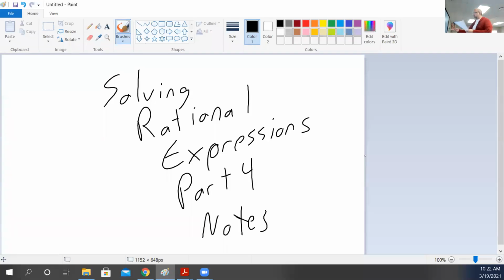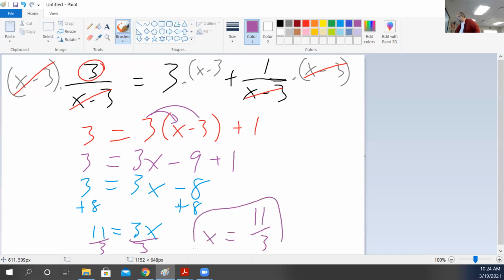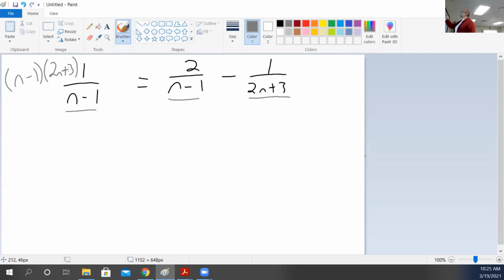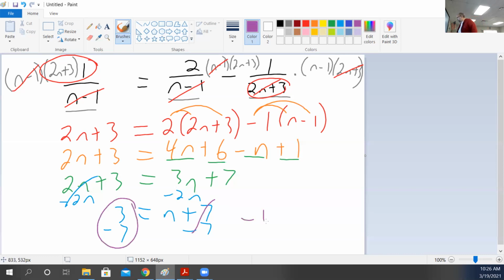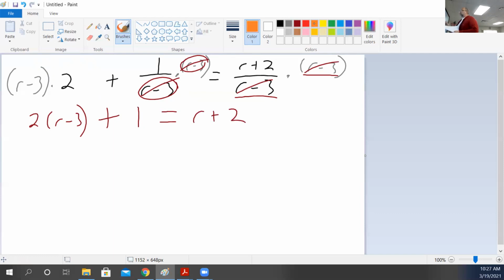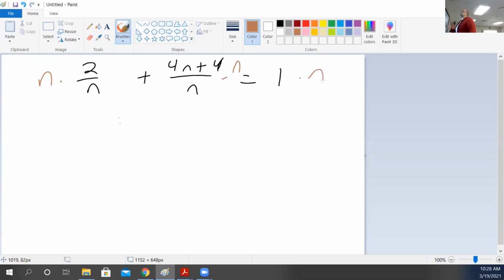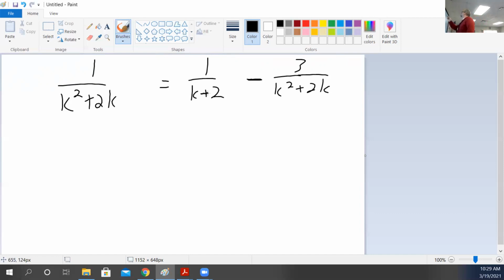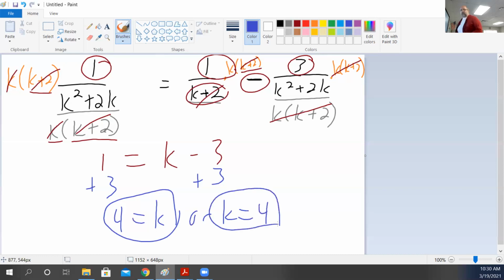Solving Rational Expressions Part 4 Video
In this video we get in some more practice for how to solve Rational Expressions.